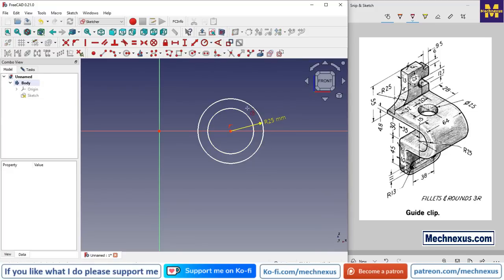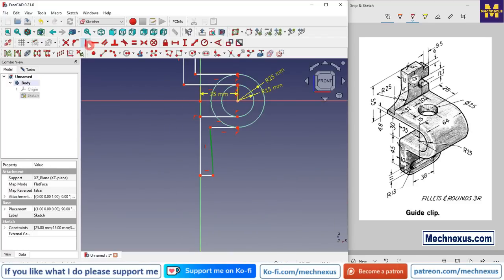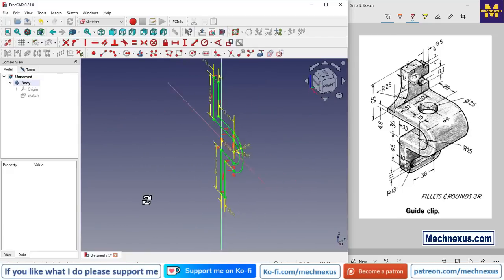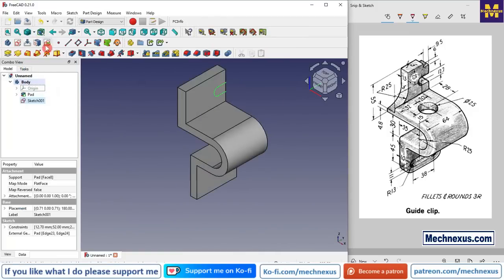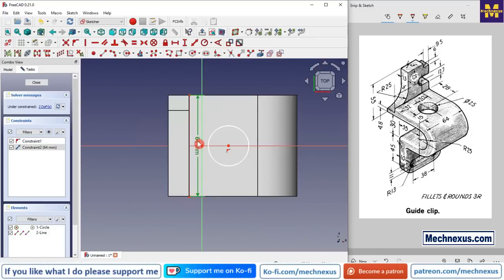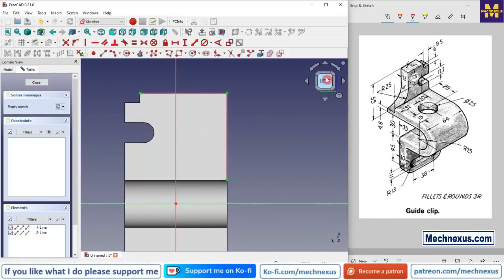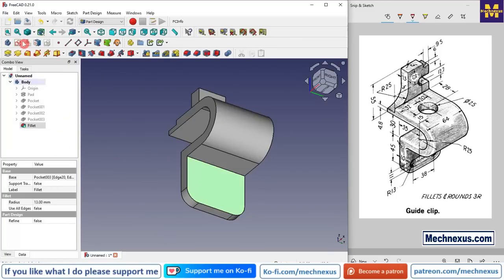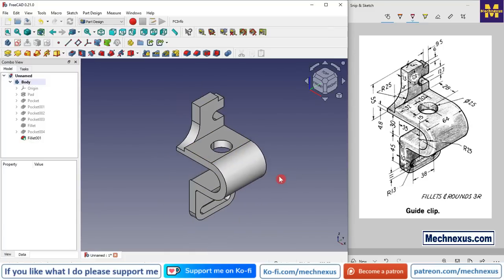Model Guide Clip with FreeCAD Part Design Workbench | FreeCAD Tutorial | 3D Modeling | Mechnexus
In this video I have explained How to Model Guide Clip with FreeCAD Part Design Workbench.

▶️ *Thanks*
Thanks,
*Amar Patel*